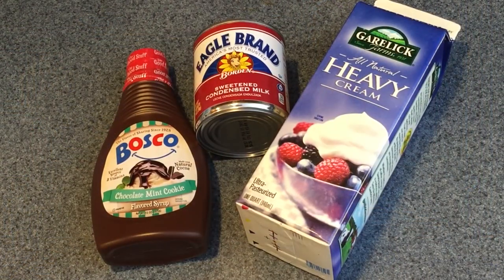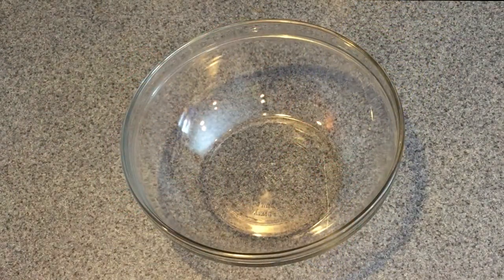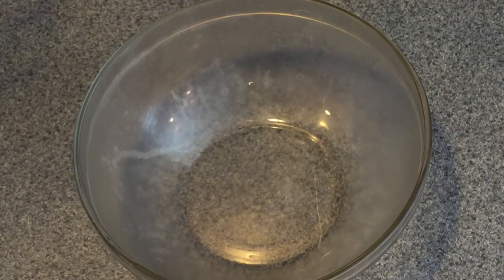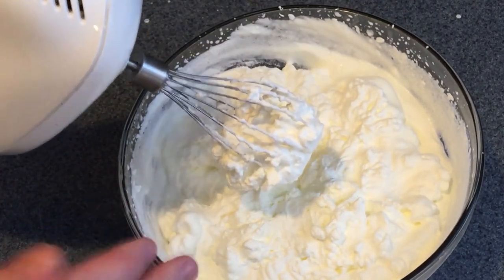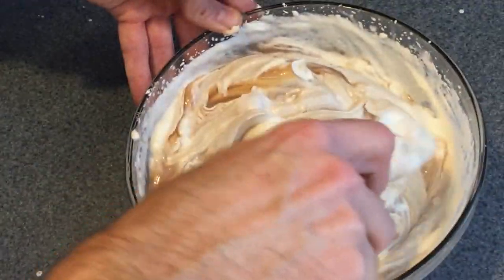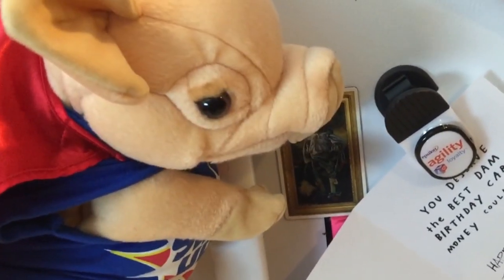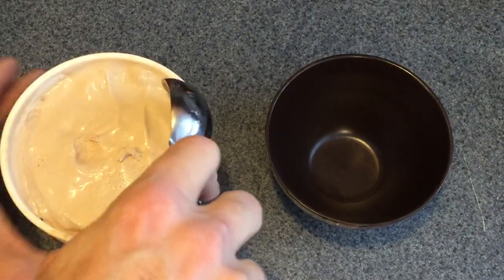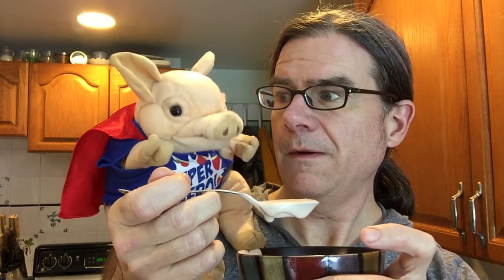3 Ingredient Recipes: Chocolate Ice Cream!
This no-churn ice cream is perfect if you don't have an ice cream maker, or don't want to take the time to make a custard and go through the whole process. The result is a bit softer than traditionally churned ice cream, but it retains the creaminess and deliciousness of ice cream. BONUS! I'm joined by a helper, Rupert the Super Pig!